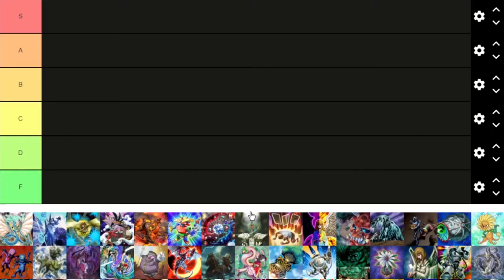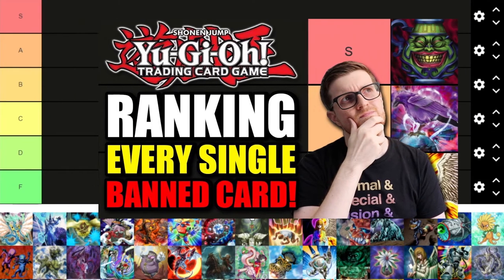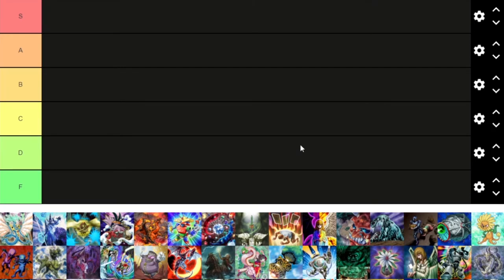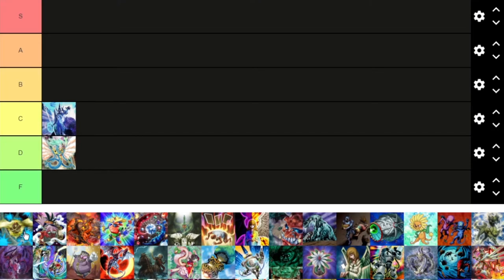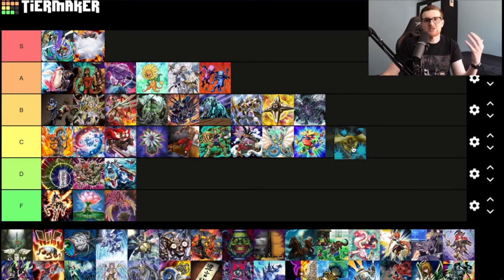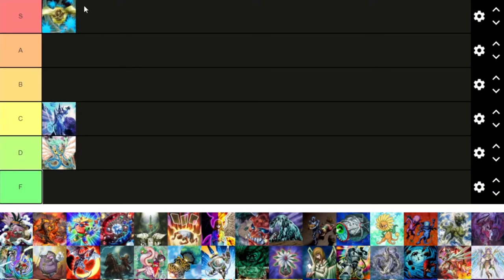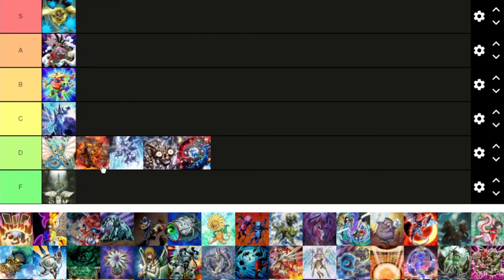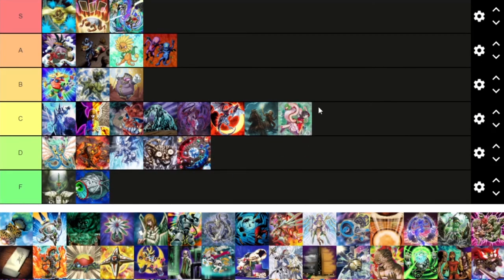Banned Yu-Gi-Oh! Card Tier List | Part 1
This is part one of a video series where I create a tier list of all the banned cards in yugioh and critique a video by cimoooooooo on the same topic.